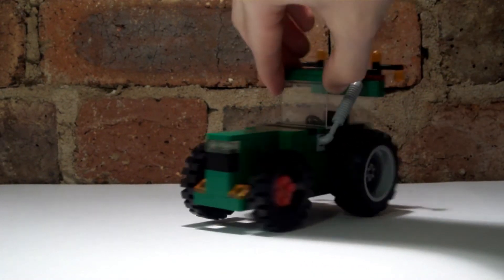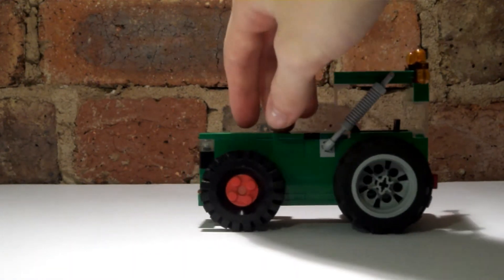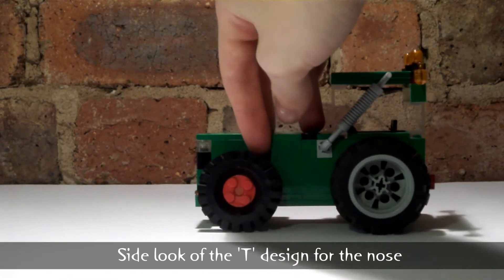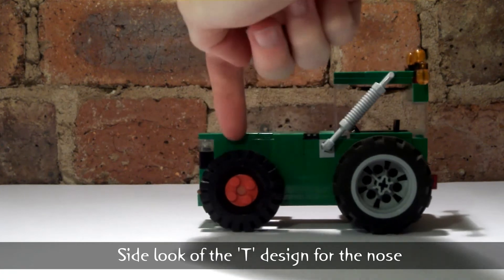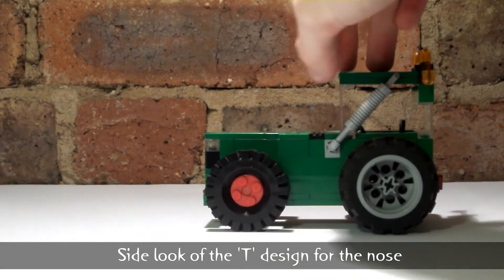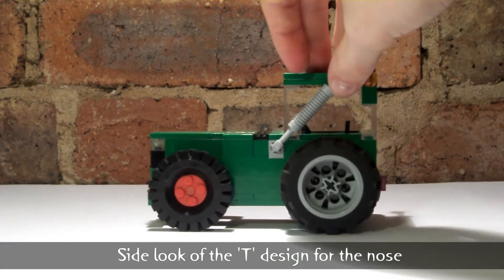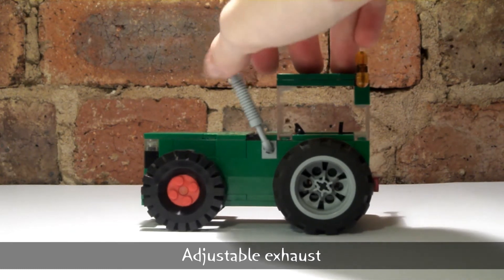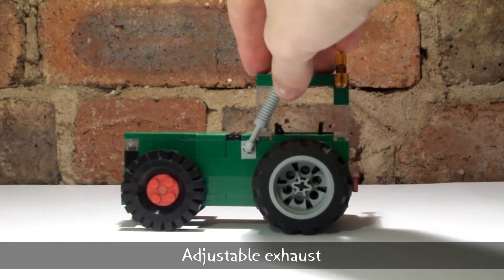Lego Tractor [MOC] - A detailed, realistic design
Hey there Fellow Legoers,
Oooh Arrr, Welcome to this video which is about a new MOC I made which is a tractor. This is actually my brother’s and his friends design and I slightly adapted it to make this realistic Lego MOC.

This tractor is perfectly designed for Minifigure size. The cab is 4 studs wide which will perfectly sit a Lego Minifigure. As with all of my MOCs the design is crucial and I think this looks very much like the real thing.

The main design of a tractor is the 2 sizes of wheels and with Lego wheels which are set sizes it was quite difficult to get 2 that would work. The rear wheels are huge and have a deep tread (like actual tractor wheels). The front engine has a couple vents/grilles and is based on a ‘T’ shaped design which makes the front nose look thinner than the rest of the tractor. It has 2 large windscreens for the front and back and like real tractors it doesn’t have any wing mirrors. It does have 2 headlamps made with 4 transparent 1X1 plates put together. It also has 4 brake lights on the back and some orange lights which will flash when the tractor is used.

There’s no real mechanism with this MOC it’s just build brick on top of brick. There’s a couple of things to note; the exhaust is attached to a 1X1 with a Technic hole and the rear wheels are connected with a Technic axle that goes through 2 1X4’s with 3 Technic holes

This is just one of many MOCs on my channel if you wish to check out my other MOCs I have made a playlist where you can binge watch a variety of MOCs here:

I have also made a separate vehicles playlist for Lego creations with wheels which you can check out here:

NoMBe vs. Sonny Alven - California Girls

I appreciate it a lot! I’d also love to know what you thought in the comments!